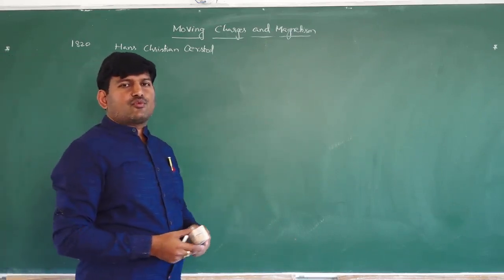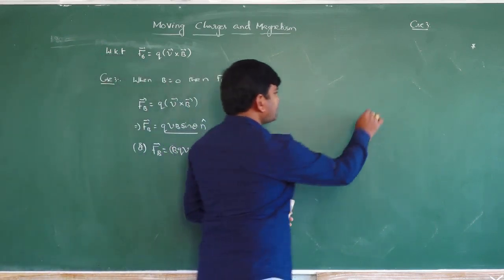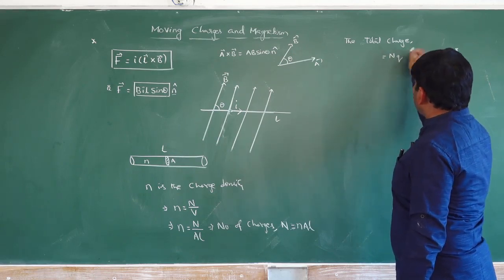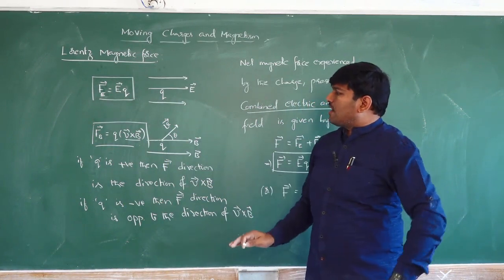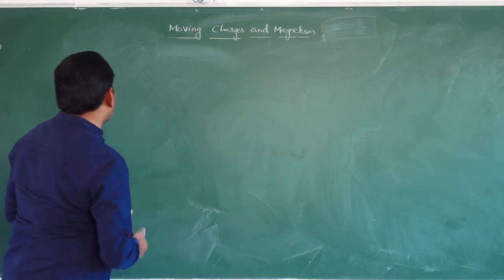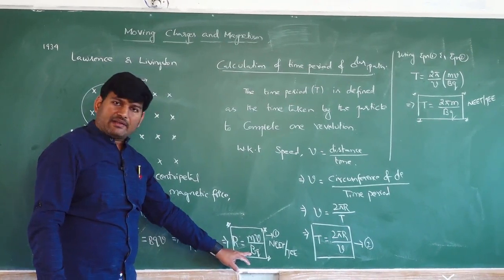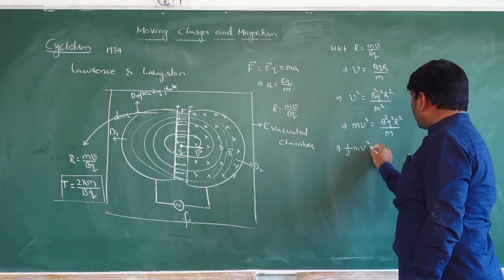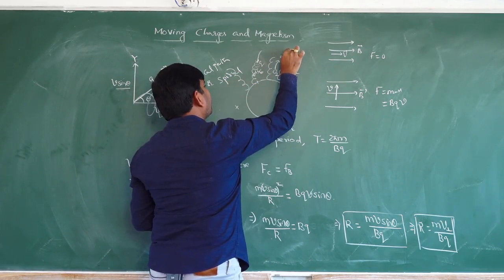Physics Moving Charges and Magnetism part 01